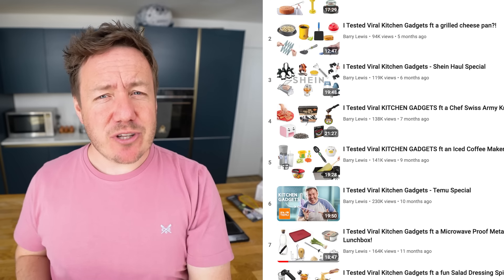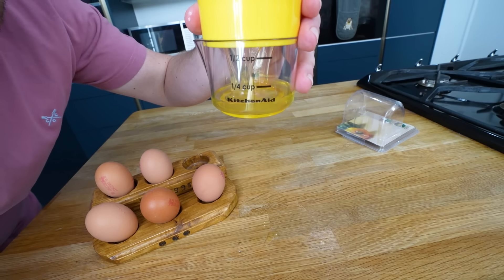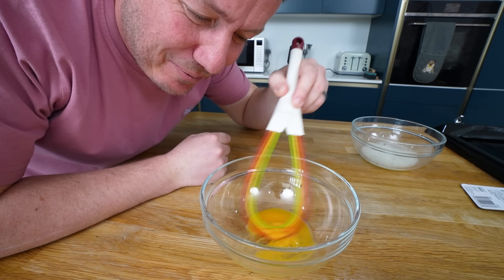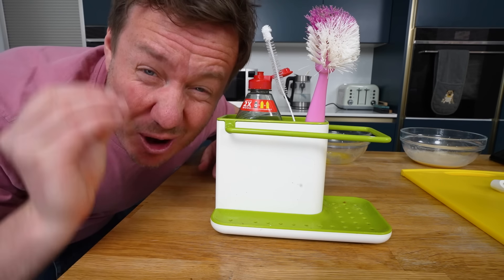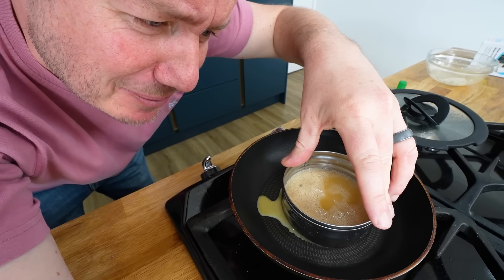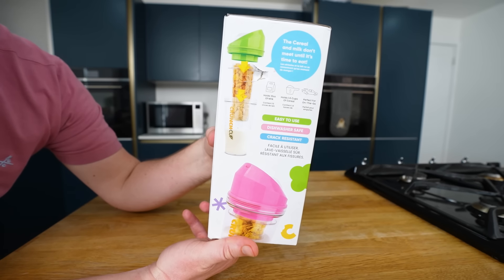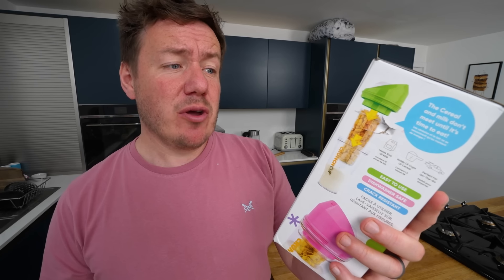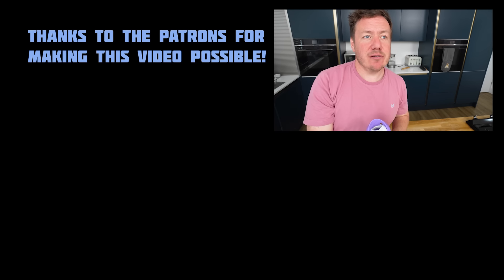Testing Kitchen Gadgets ft the 'Crunchcup'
It's kitchen gadget testing time today including making a burger using just gadgets themselves! Also a 'cereal on the go' bottle which was quite quirky for those that wanna have breakfast on their commute!

Pot of tea infuser (similar)
Kitchen Aid Egg Separator (similar)
Joseph Joseph 2in1 Silicone Whisk
Metallic jar opener
Burger Press (similar ish)
Cereal on the go / Crunchcup XL
Utensil rest

*From Recipes, Hacks, Kitchen Gadget Reviews, Taste Tests and more food related fun, be sure to like, follow, and subscribe to be one of the first to see all the best content on the Barry Lewis channel & beyond:*

00:00 Intro - kitchen gadget testing
00:25 Pot of tea infuser
01:15 Kitchen Aid Egg Separator
03:57 Joseph Joseph 2in1 Silicone Whisk
06:08 Utensil rest
06:58 Metallic jar opener
08:32 Handy kitchen thingy burger press
12:11 Cereal on the go bottle